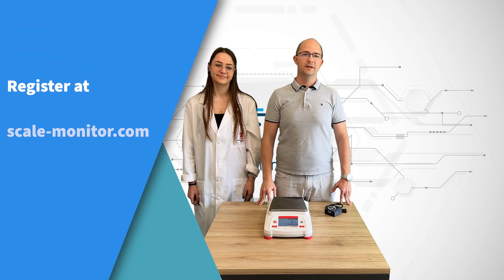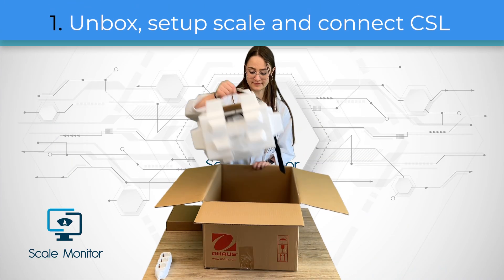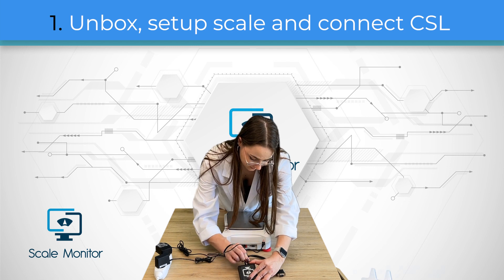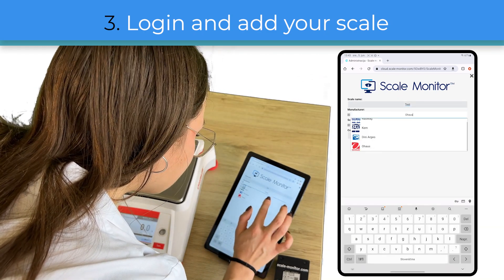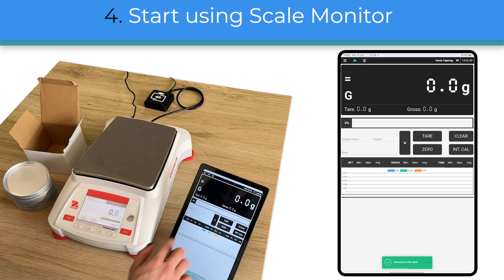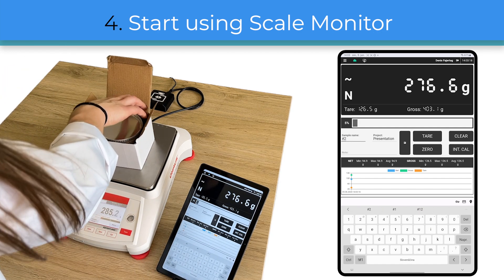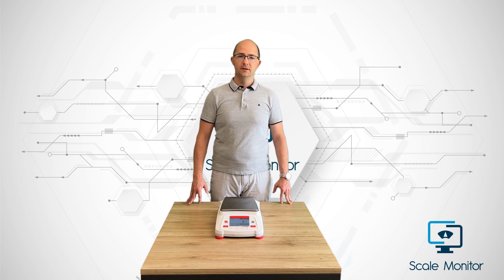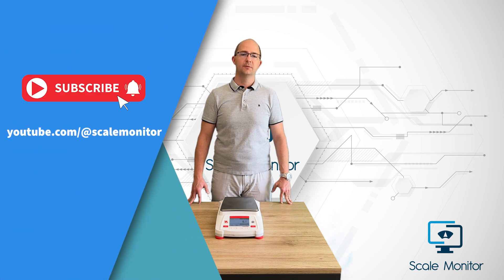How to start using Scale Monitor - complete procedure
In this video Iva demonstrate complete procedure from unboxing new scale, connecting it to CloudScaleLink module, registration and adding your new scale in Scale Monitor. Iva shows also how easy it to start using Scale Monitor which digitalizes scale that she unboxed and setup in less than 5 minutes.

This video basically shows procedure what will you have to-do when you get new scale with CloudScaleLink and how to start using it together with Scale Monitor.

In this video we used Adventurer AX8201 scale from @OhausChannel and CloudScaleLink module ODIN which connects scale via WIFI to cloud application Scale Monitor.

If you have any question or suggestion please visit our official forum for scales

About Scale Monitor: Scale Monitor is cloud based platform which allows you to have all your scales connected to one app. Scale Monitor supports all scales from any manufacturer.

About CloudScaleLink (CSL): CSL is a miniature module which enables to connect any scale with RS-232 directly to cloud.

Timecodes
0:00 - Intro
0:41 - Unboxing scale and connecting with CloudScaleLink
1:10 - Registration at
1:23 - Login to Scale Monitor and add scale
2:01 - Save your first weighing with Scale Monitor
2:36 - Sum up - digitalization of AX8201 with CloudScaleLink ODIN